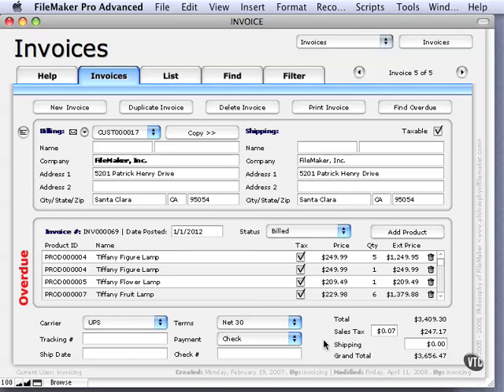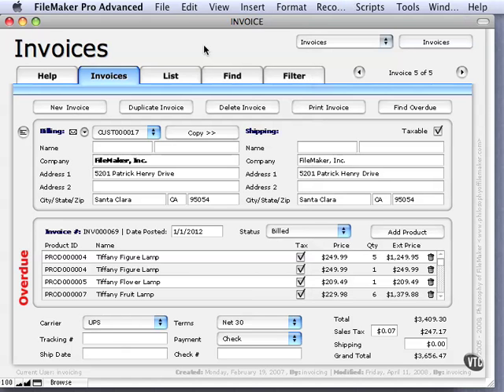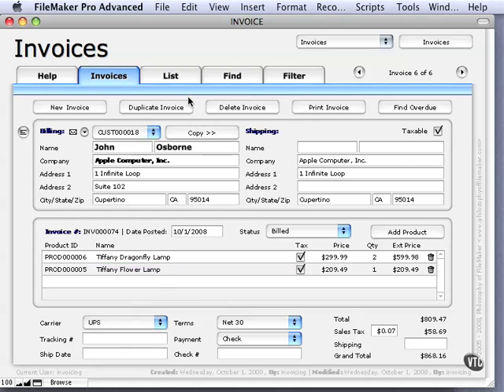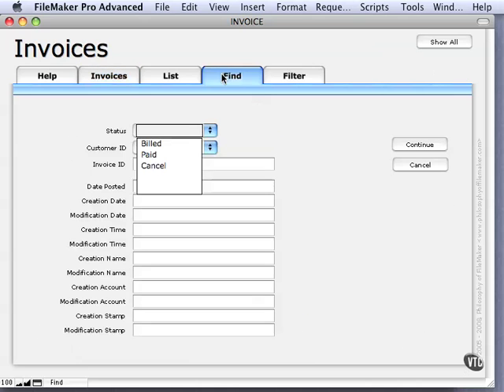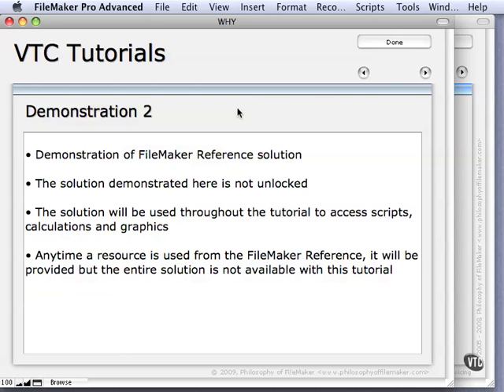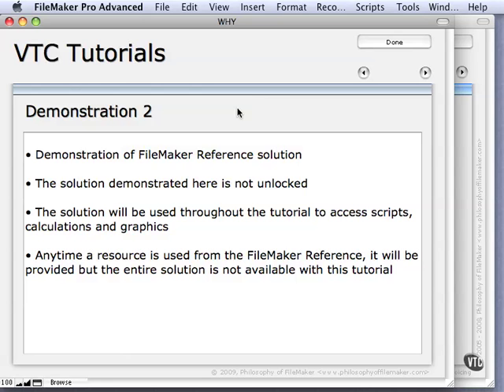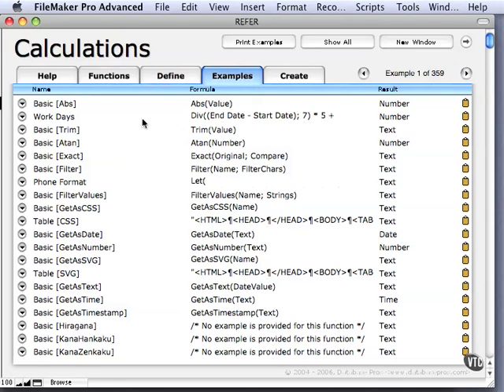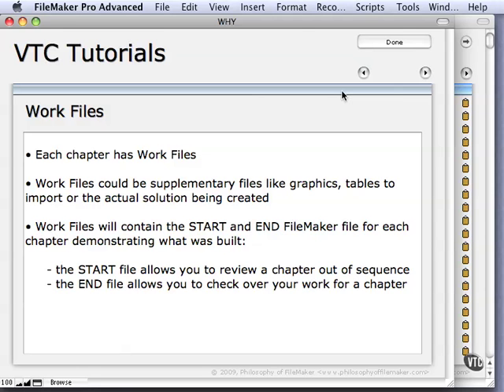01 16 Why an Invoicing Solution pt 2